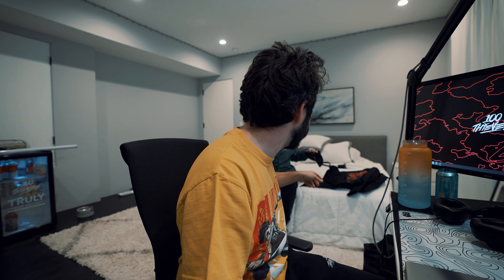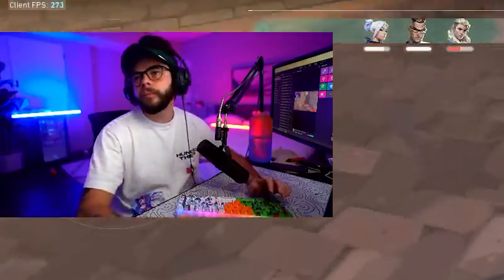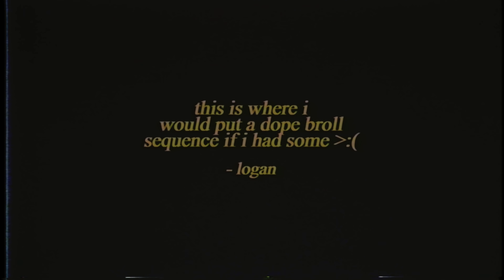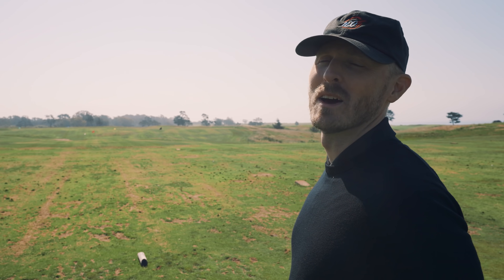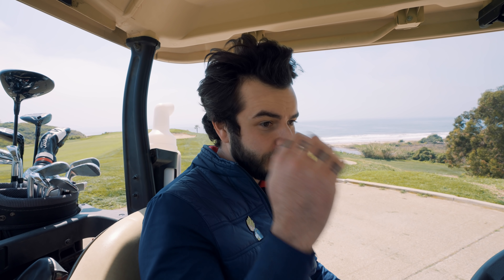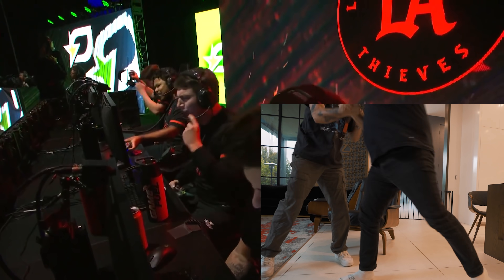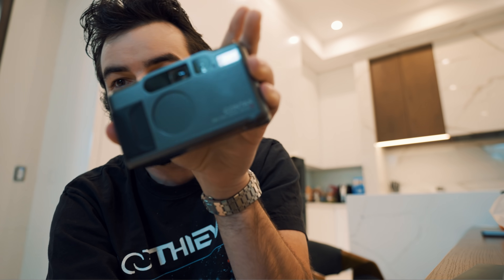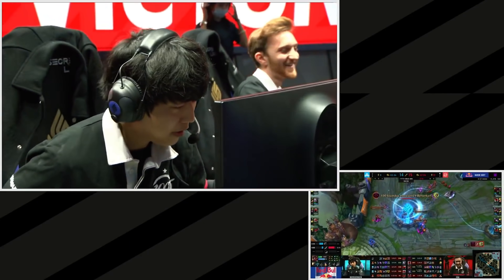Reacting to Scump and OpTic beating LA Thieves (Week in the life of Nadeshot)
Wanted to show you guys what I've been up to lately so decided to put together this "week in the life" video. Hope you guys enjoy it and let me know if you want more!

In this vlog, I got Joe (my new assistant) to help me out a bit with revamping my streaming setup. After a work retreat with 100 Thieves, we picked the camera back up while we played in a golf scramble at Sandpiper Golf Club in Santa Barbara, CA. To end the week, I reacted to our LA Thieves vs. OpTic Gaming CDL match and our 100 Thieves vs. Cloud9 LCS playoff match with CouRage and Haley. I also unboxed a new film camera for you guys which I'm stoked to start using.

0:00 Intro / Why I look disheveled
0:32 Revamping my stream setup
3:57 Golfing with 100 Thieves
7:14 Reacting to OpTic vs LA Thieves w/ CouRage
8:21 *NEW* camera unboxing 👀
8:41 Reacting to OpTic vs LA Thieves (Final Game)
9:35 Driving w/ Haley
10:04 Watching LCS w/ 100 Thieves